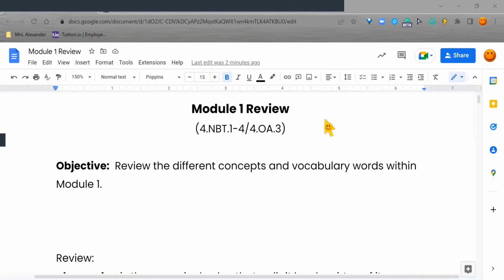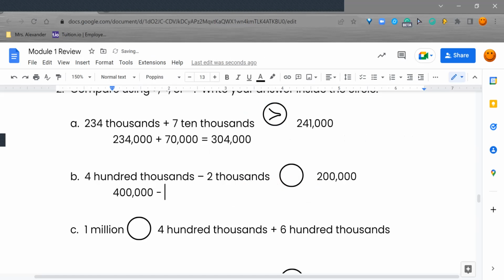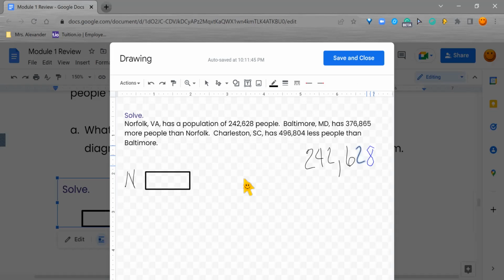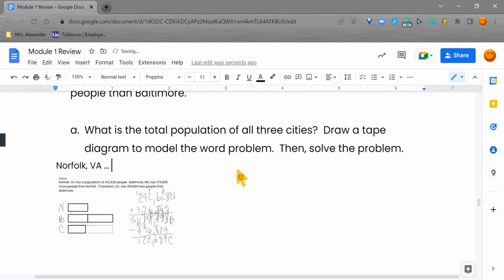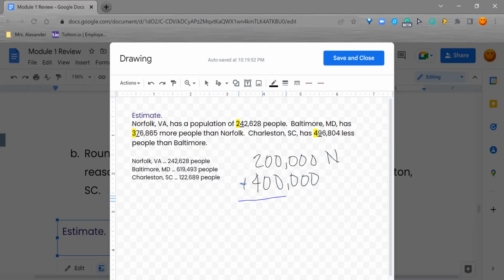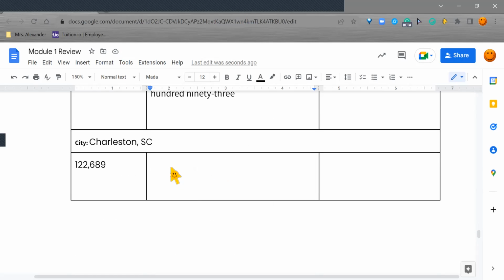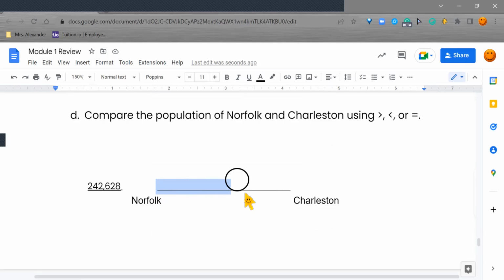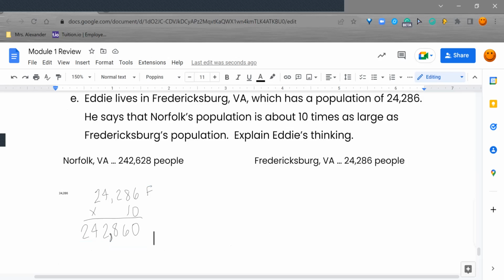EngageNY Module 1 Review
Review the different concepts and vocabulary words within Module 1.